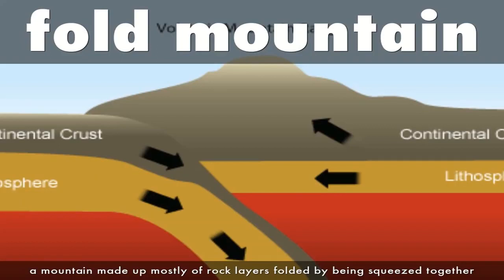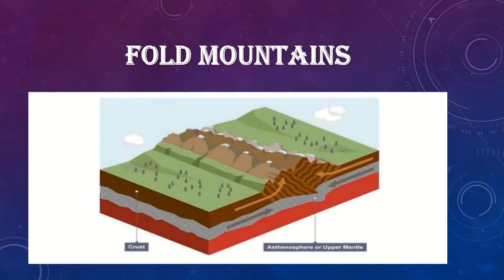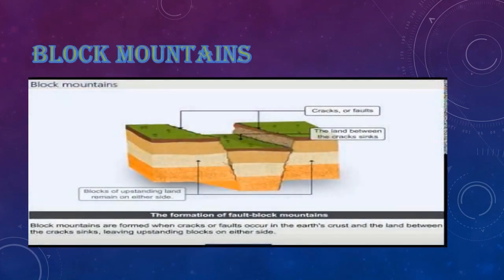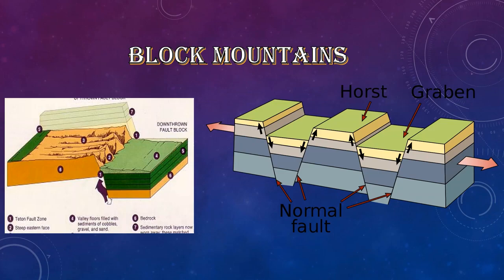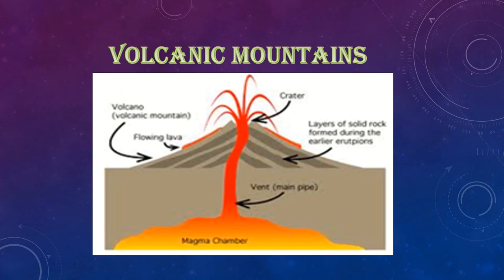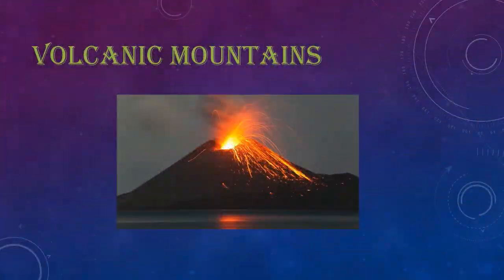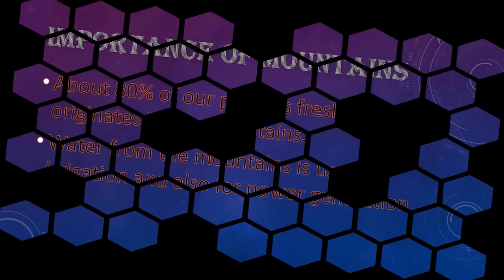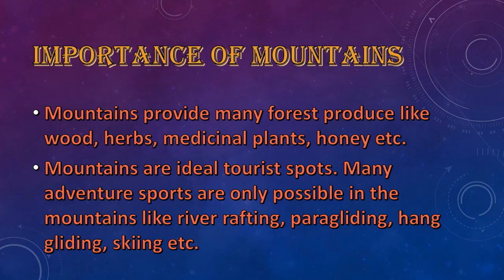Class VI - Types of mountains